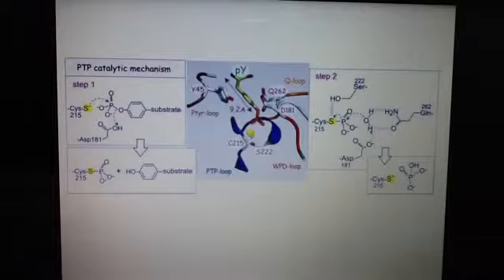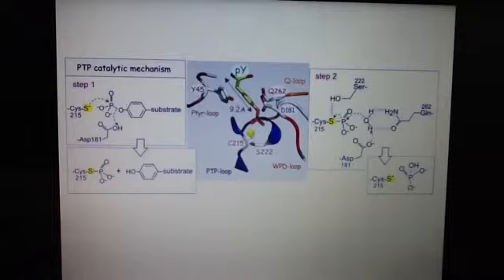Dephosphorylation of protein